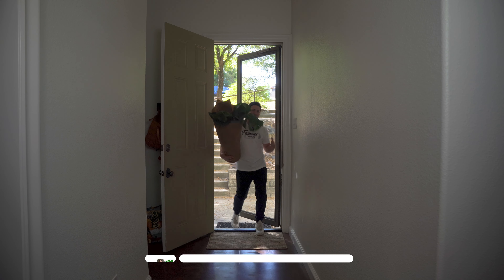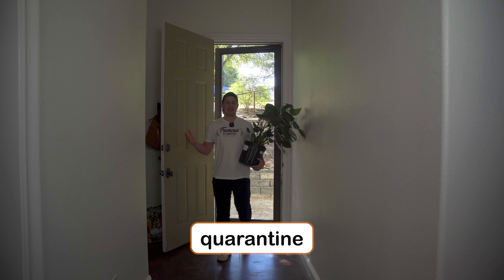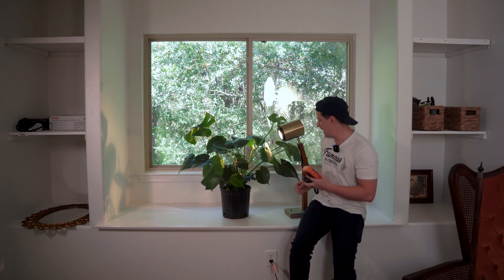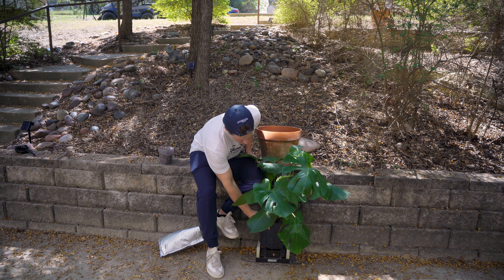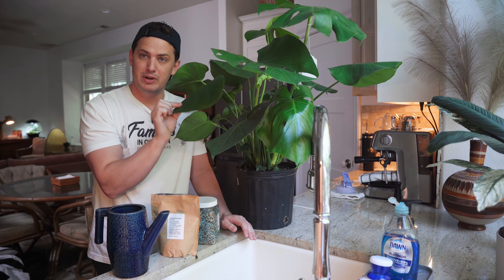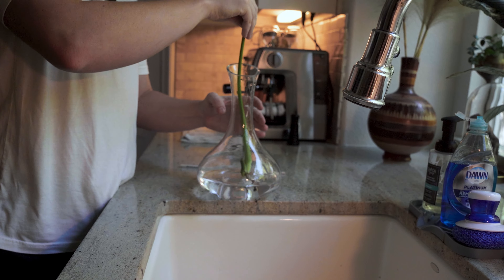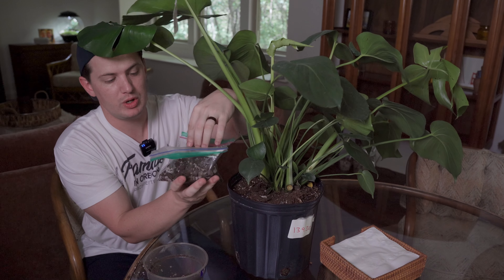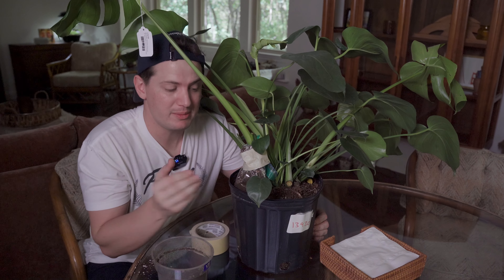How to Keep your Monstera Happy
Monstera Deliciosa is one of the most popular houseplants of all time. Prized for its large, glossy leaves with unique splits and holes, this easy-going houseplant has a lot going for it. That doesn't mean it's foolproof! These are the steps I take to keep my Monstera happy and growing huge!

Socials: tannertheplanter